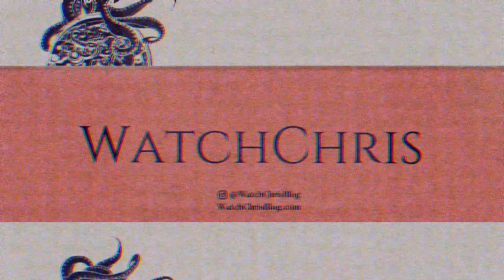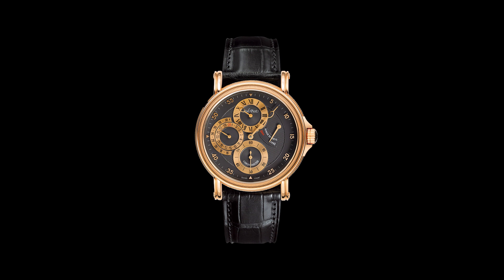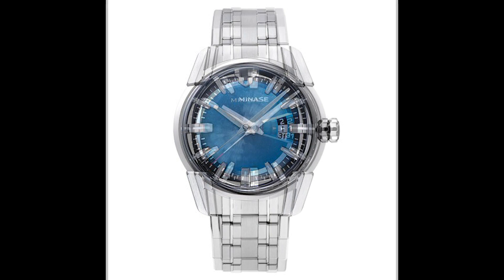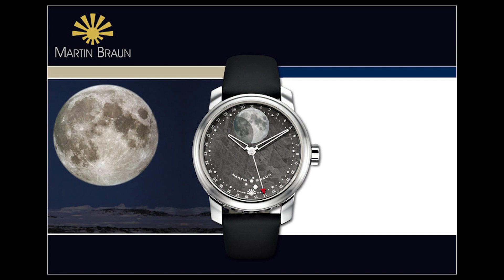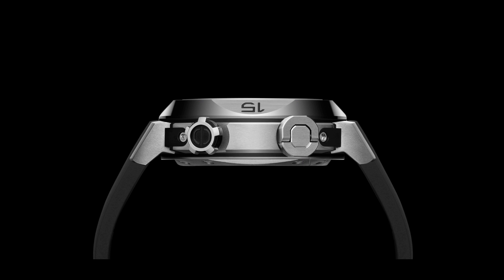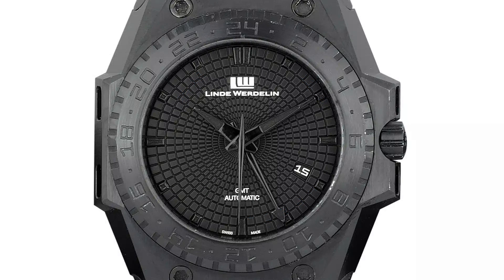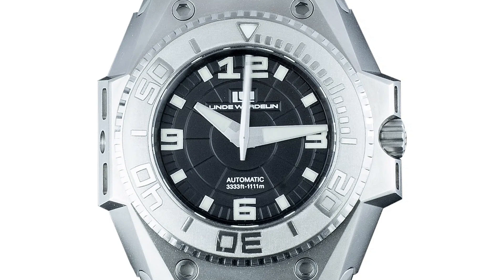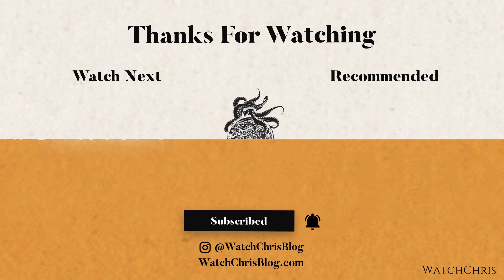5 Watch Brands You Never Heard Of - 5 High-End Luxury Watch Brands That Lose a Ton of Value in 2023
5 Watch Brands You Never Heard Of - 5 High-End Luxury Watch Brands That Lose a Ton of Value in 2023

Visit WatchChrisBlog.com